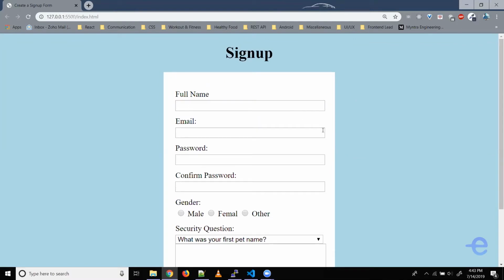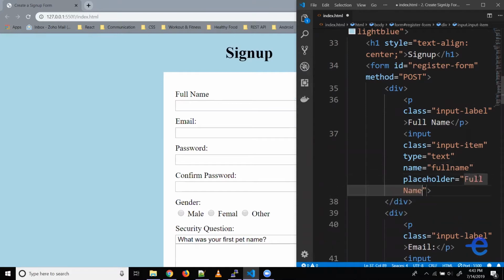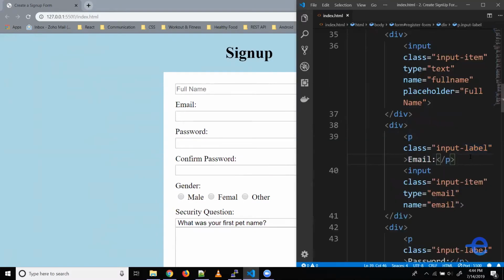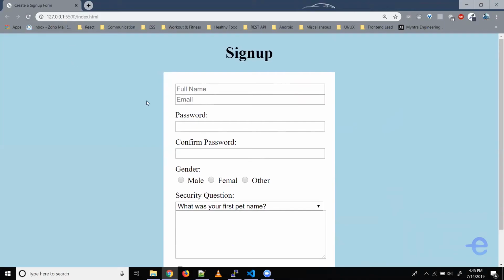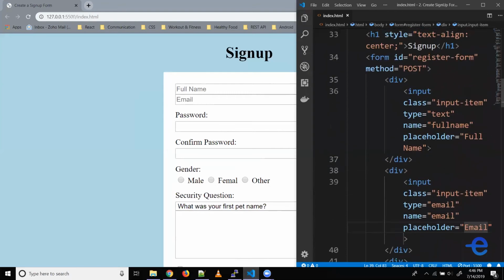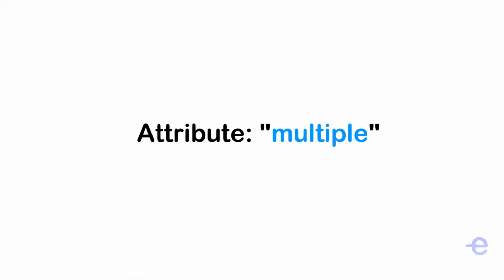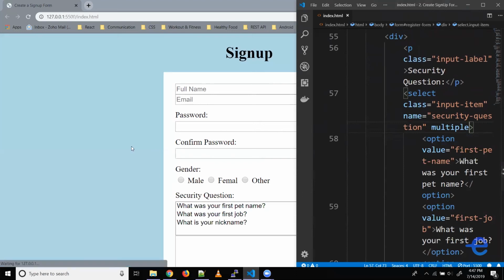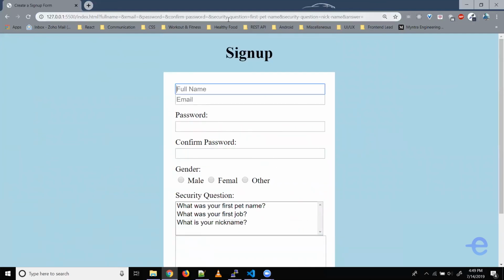HTML - New Form Input Attributes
Hey guys, in this video we will explore the new form input attributes introduced in HTML5.